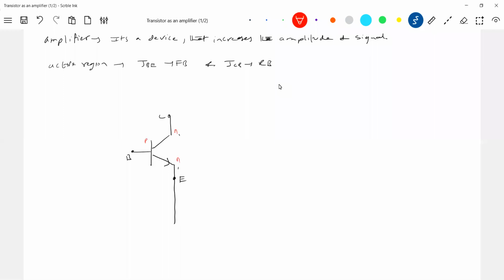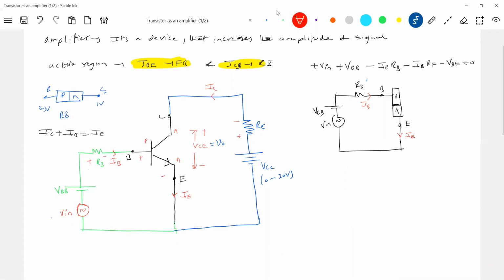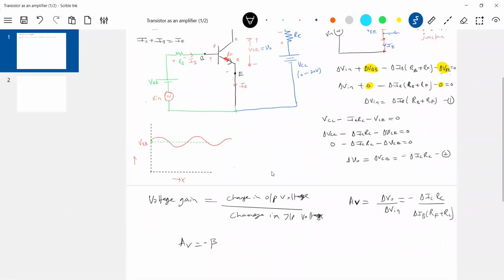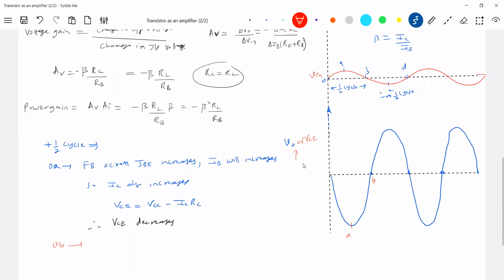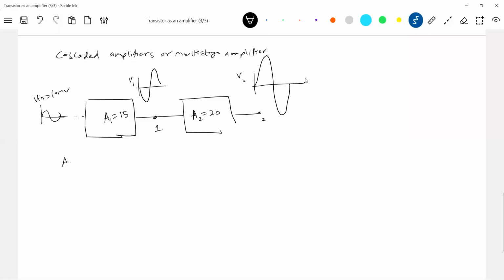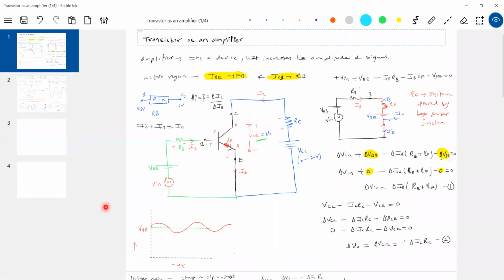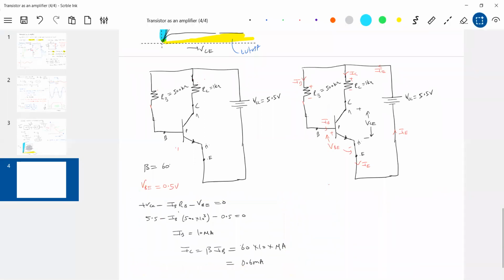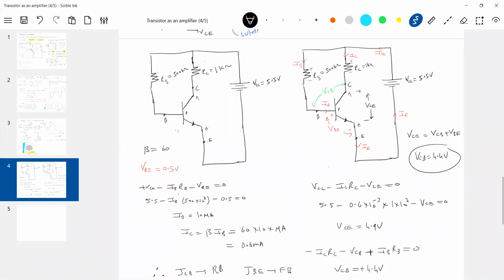27/9)Transistor as an amplifier| transistor as a switch| voltage & current gain | semiconductors JEE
physics transistor class 12 physics, active cutoff saturation region transistor, alpha and beta in a transistor, transistor as an amplifier, transistor as a switch,base emitter collector in a transistor, the voltage gain of common emitter amplifier, power gain in a transistor, cascaded amplifier#physics